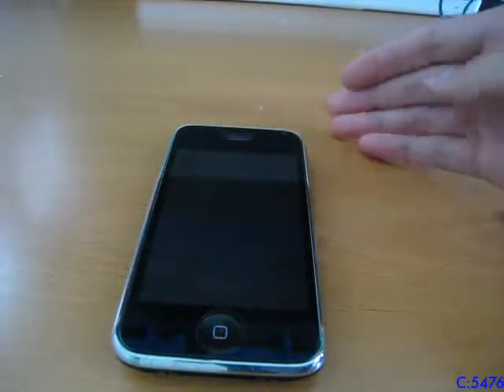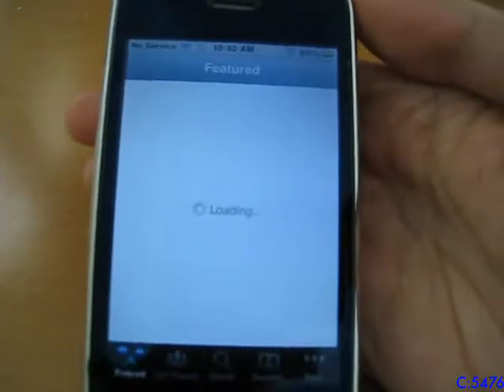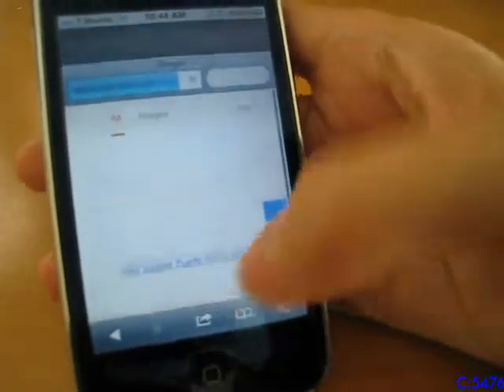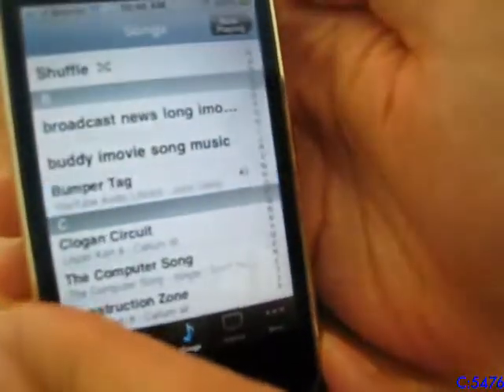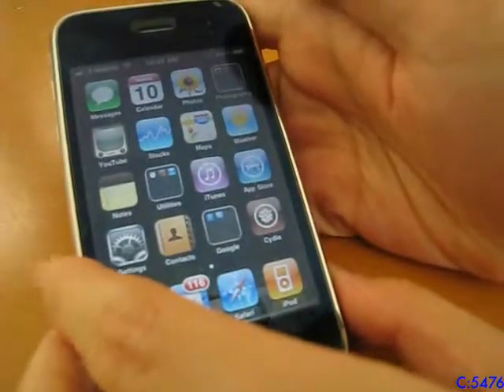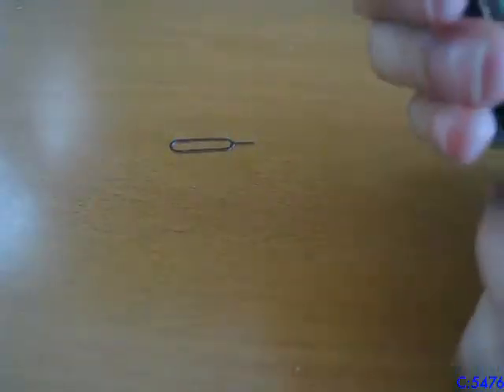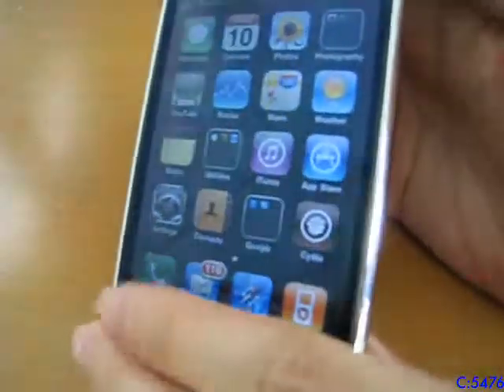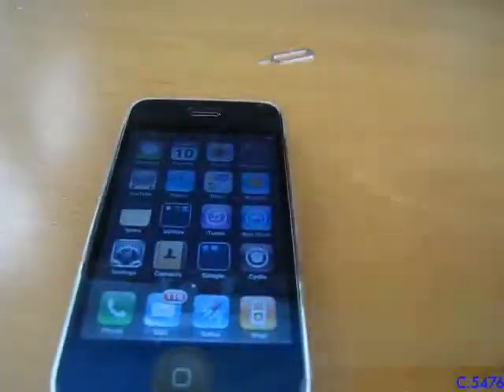10 Year Anniversary iPhone 3G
I would've done this video yesterday, but I didn't have time.

Showing the now 10 year old iPhone 3G.